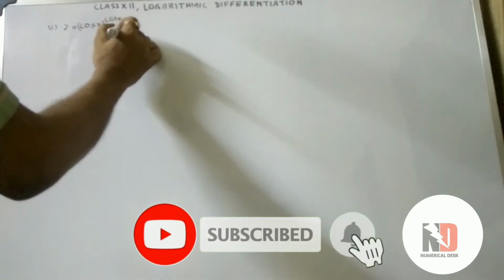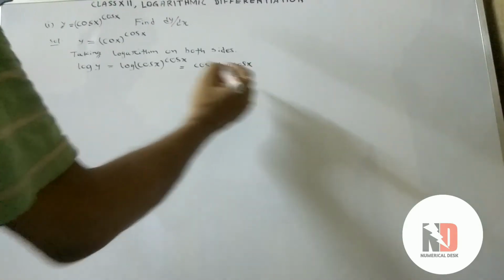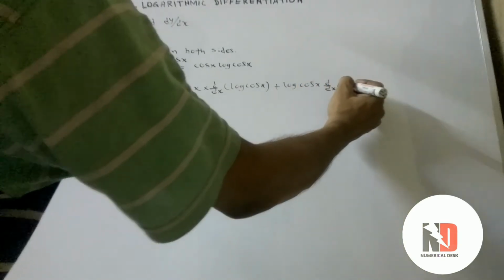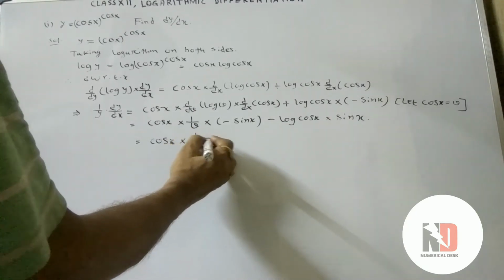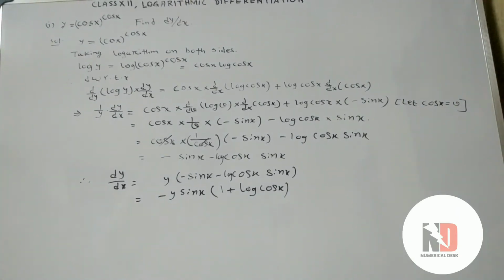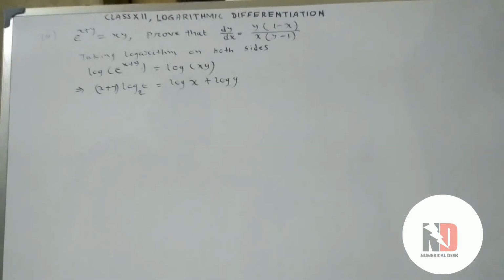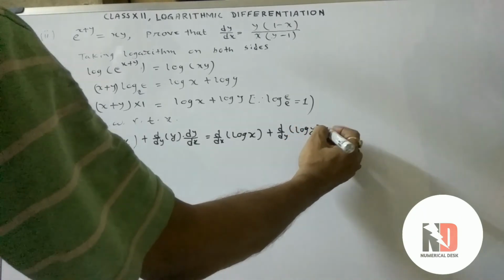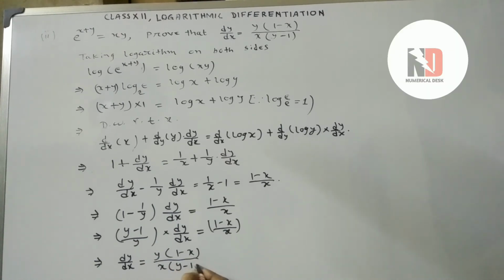Differentiations class xii, chain rule in differential calculus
This video shows the Differentiations for .class xii, chain rule in differential calculus is very important for all students for differentiations